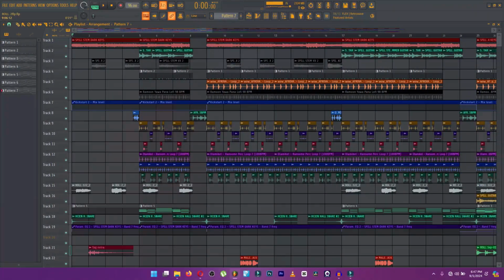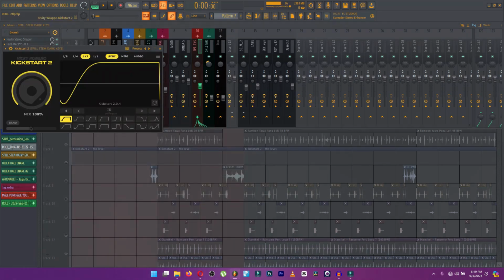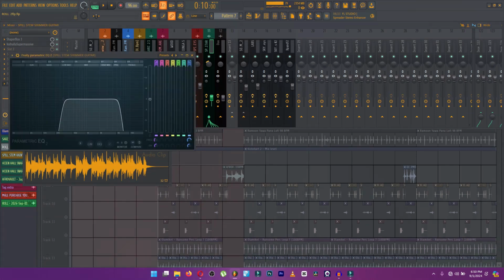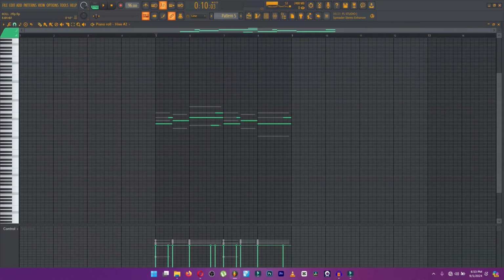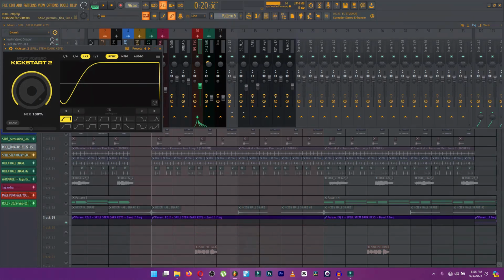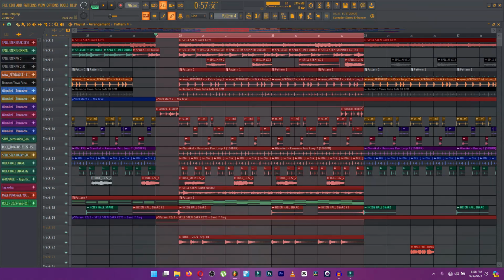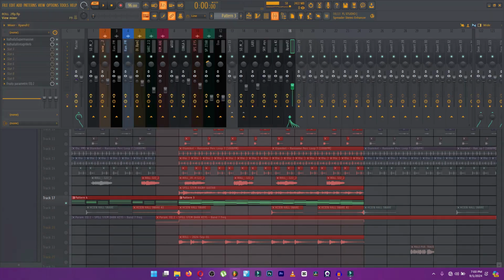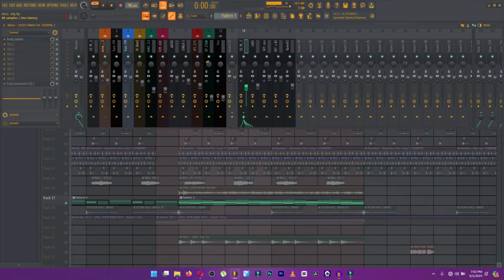How To Make A Guitar Afro Beat From Scratch| Fl Studio Tutorial